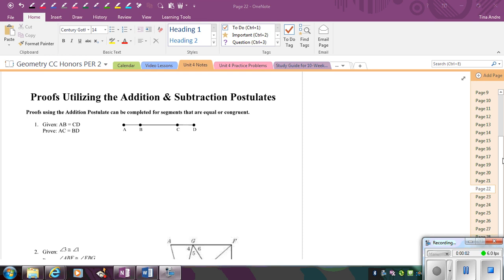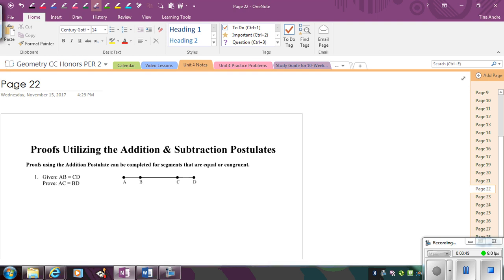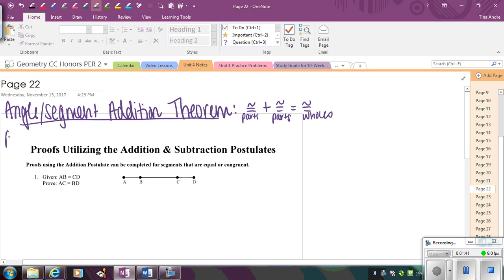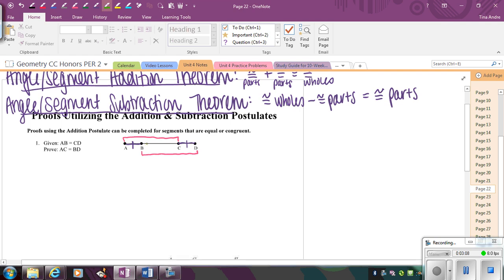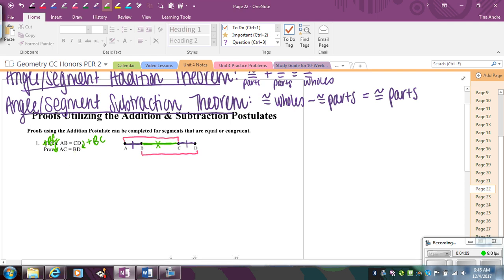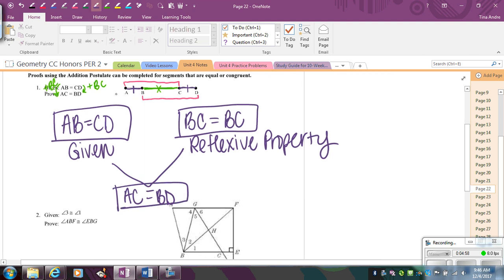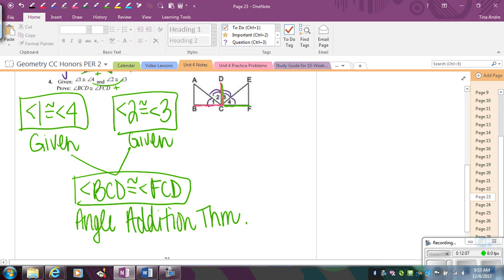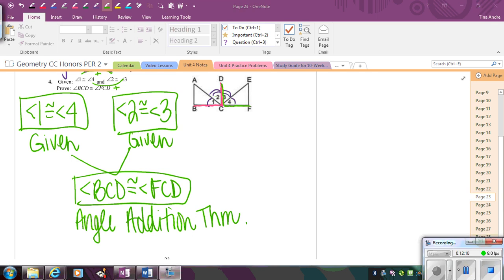7 Proofs Using Addition & Subtraction Theorems HONORS